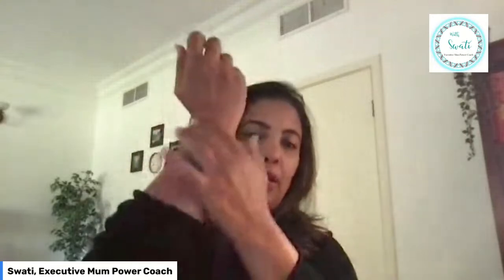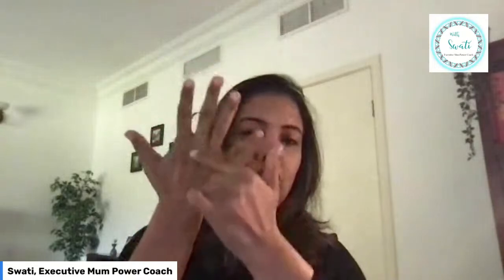How do you know if you have Quadriceps Tendonitis?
Usually when we think of tendinitis we refer to the elbow, thumb or wrist but it can occur in other muscles as well. Quadriceps Tendonitis, ie pain in the front lower part of the thigh is a good example of this. Lets discuss more in this video.

Grab your free guide to What is the source of your Knee Joint

Let me know what are your thoughts or questions in the comments. I’d love to hear from you!

I would love to see you around the internet!

About me: I am an Executive Mum Power Coach and a Certified Posture Expert. I teach mums working as executives my proven system to overcome the physical challenges of motherhood, in order to make them feel confident and capable as a mum & as a professional.

During motherhood your body has gone through a lot of changes at the physical level. These can range from back pain, neck pain, heel pain to a weak pelvic floor or a poor posture. Add to that the physical stresses of holding the younger kids, driving to kids classes and sitting at a desk job for long hours. Also the high intensity long meetings at work, the frequent travelling, not being able to share your discomfort at work b'coz you need your teams to take you seriously as a role model. All this restricts you from functioning at an optimal level physically and mentally. Even though you love your kids and your job you may not be able to give your 100% to them as these discomforts hold you back from your full potential. This makes you feel guilty as a mum and you feel less productive at your workplace.

I’ve helped dozens of executive mums find that solution to their pains and discomforts that arise from the physical challenges of being a mum. This can range from back pain, neck pain, heel pain to a weak pelvic floor or simply recovering from childbirth and finding your physical self again.
If you can relate to all this you are not alone. As a mum I have been there done that momma -- I got you! I’ve helped dozens of executive mums over the years find that solution to manage these physical challenges that hold them back. This enables them to feel confidently in control and empowers them to cultivate that confidence and productivity at work and enjoy being with your kids, to be able to run around with them without the fear of injury or pain.